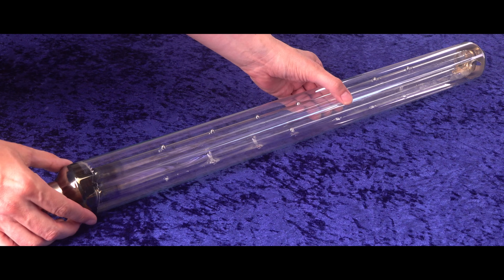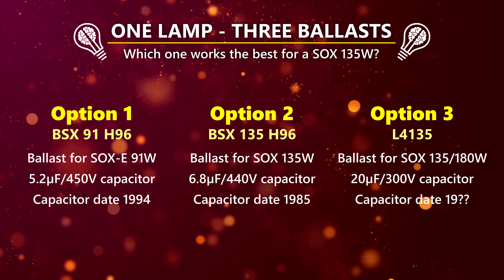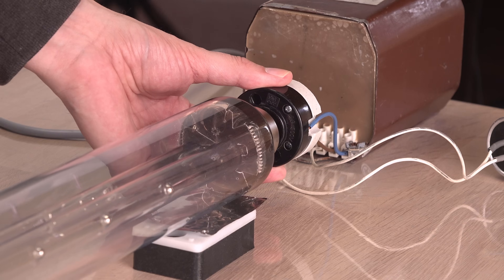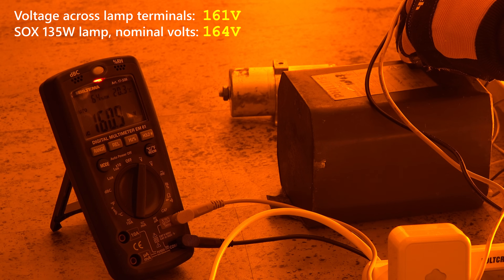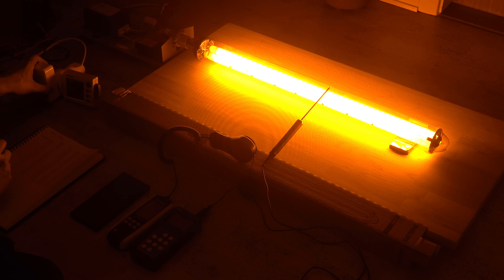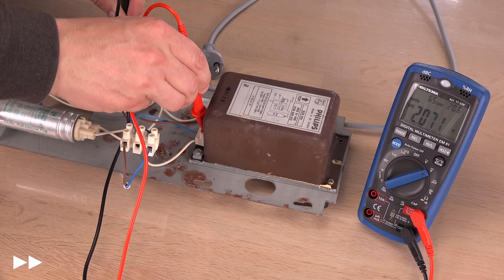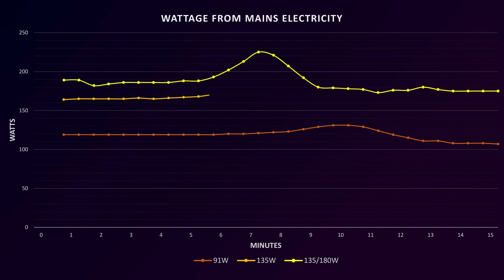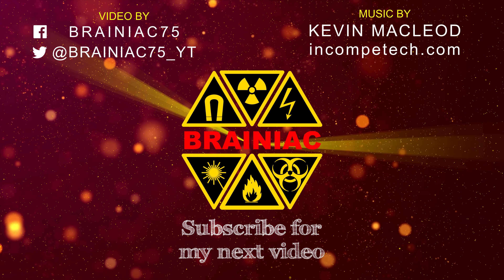How bad is 91W gear for an expensive 135W lamp? Testing SOX 135W on 91W, 135W and 135/180W ballast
Time to power up my most expensive lamp. Due to a wrong delivery, I have three power options to choose between.
In this video, I test and compare how well they light up the low-pressure sodium-vapor Philips SOX 135W lamp.
Which is better? The ballasts BSX 91, BSX 135 or the leak transformer L4135? One of them is not really meant for a 135W lamp, but it is the most modern and perhaps the best option? Let's find out in the most comprehensive test I have ever performed!

Recommended videos:
THIS LAMP SOXs! "Yellow" tech of bright metal vapor lamp. Beats modern LEDs in brightness per watt?

Time codes: 0m:01s + 3m:41s + 10m:54s
ISRC: USUAN1700081

ISRC: USUAN1300027

ISRC: USUAN1100393

Part from 2:34 into the music track.
ISRC: USUAN1500048

ISRC: USUAN1900041

Mix of two tracks:
1) The Shimmering by fran_ky
ISRC: USUAN1100653